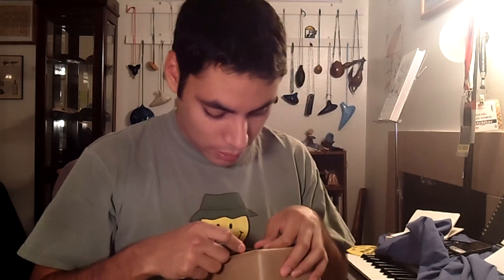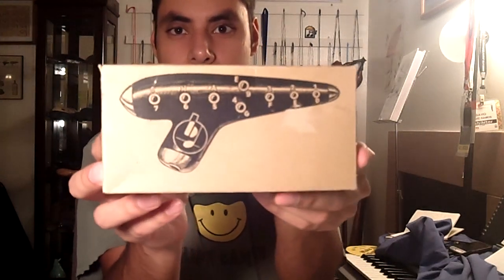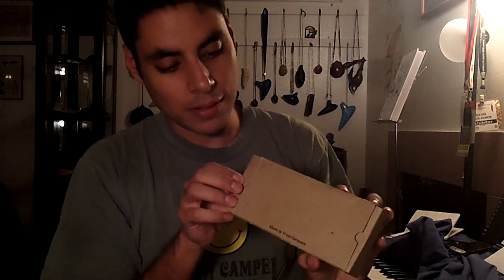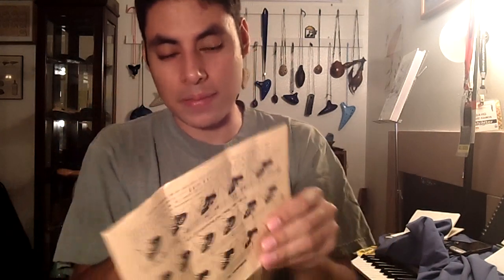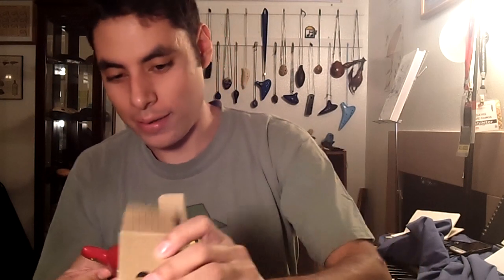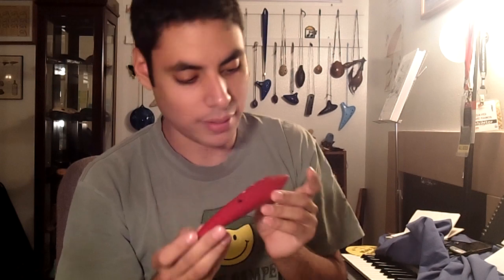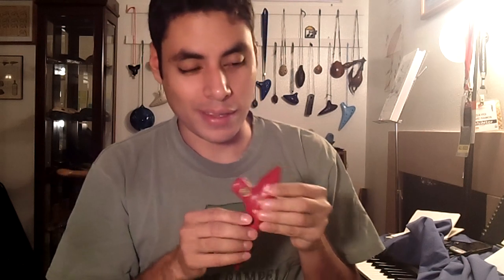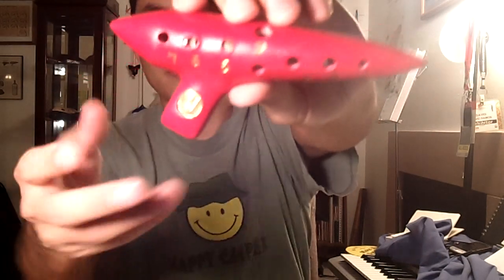Mailbag Wednesday: Antique Hopf Ocarina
If you see one on ebay...I would stay away from it. Bleh -_-" (note the stamp of a quarter note and "b" on the windway)